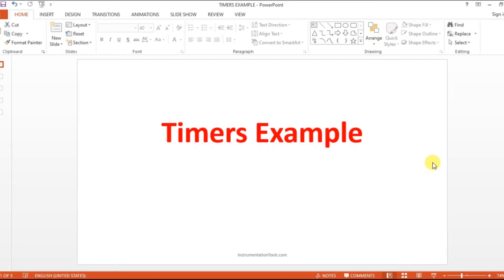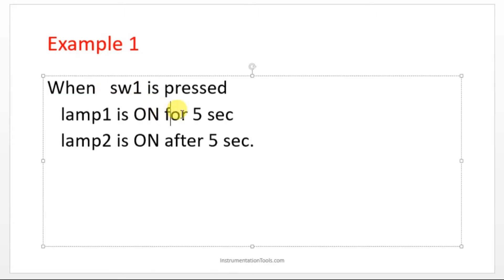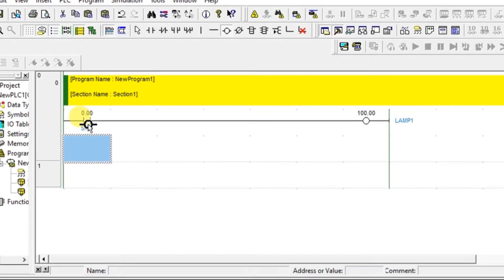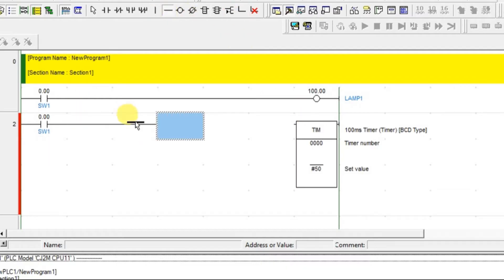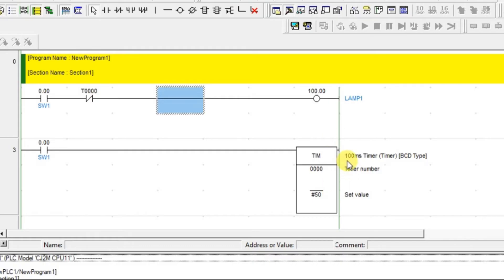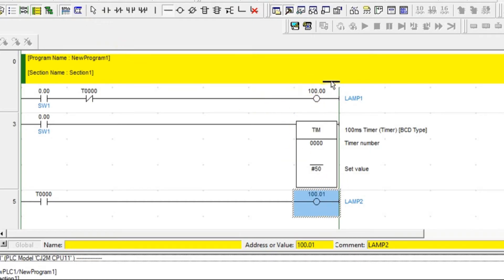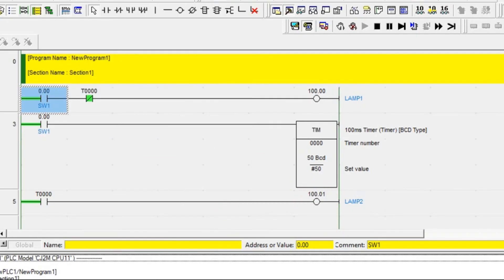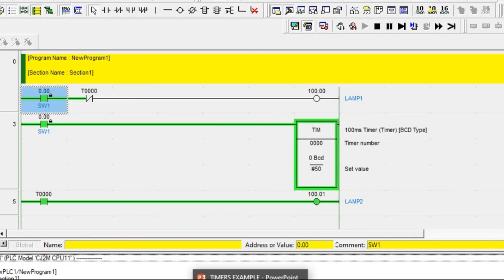Omron PLC Timer - Programming Examples based on Timers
In this video, we will learn the programming examples based on timers in Omron PLC.

1. Free Siemens PLC Training Course

2. Free Allen Bradley PLC Ladder Logic Training Course

3. Free InTouch SCADA Tutorial Course for Beginners

4. Free WinCC SCADA Training Course